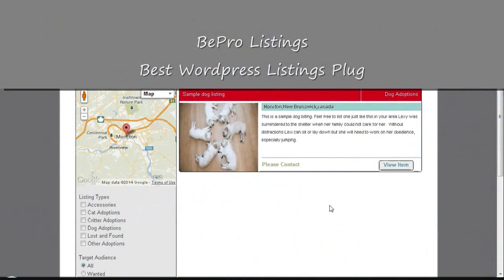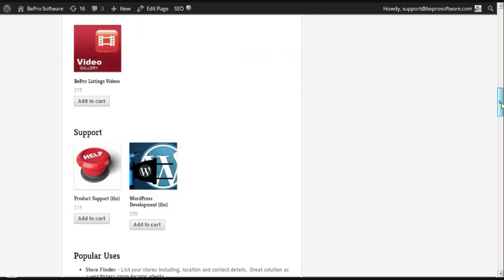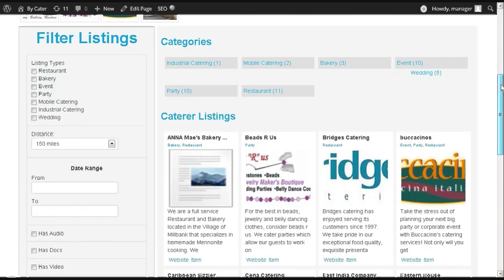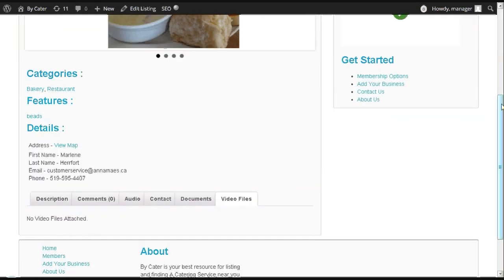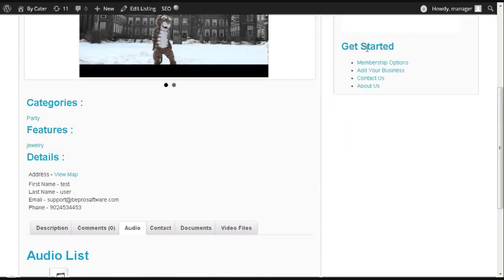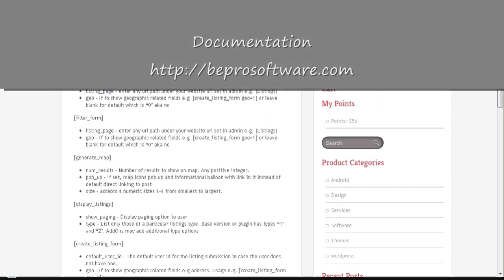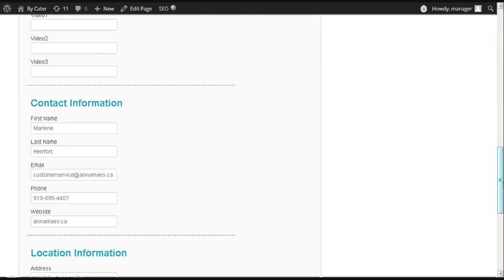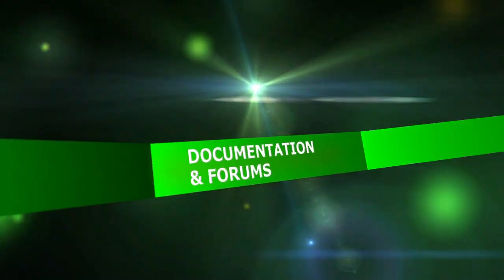wordpress business directory plugin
If you are building a, hotel, real estate, vehicle or other listings site, then you need BePro Listings.